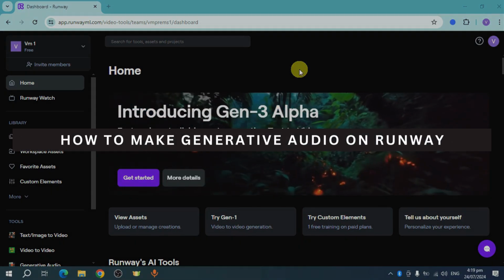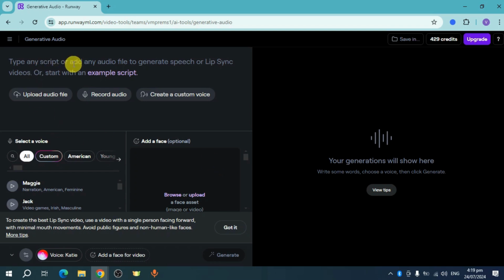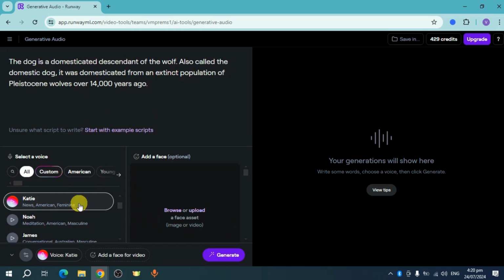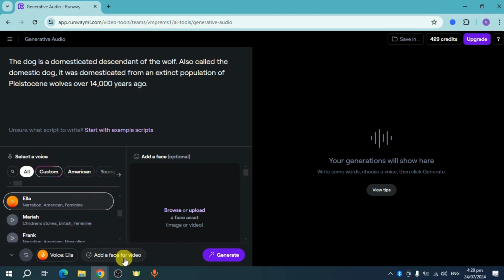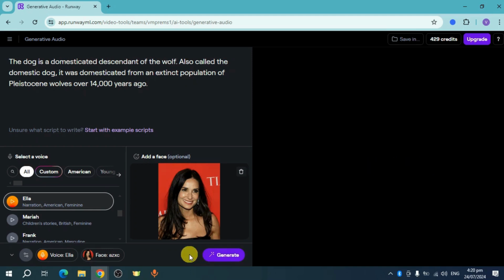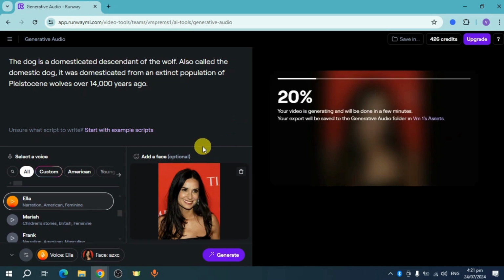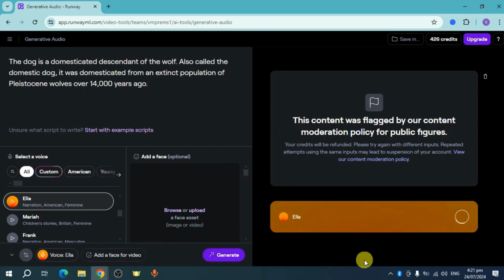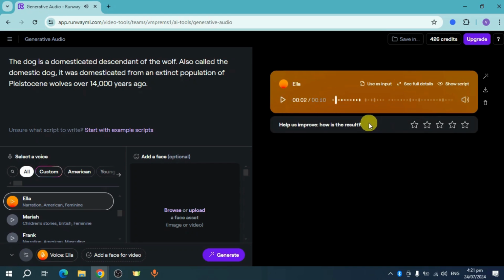How to Make Generative Audio on Runway | Runway Tutorial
Curious about creating unique audio with AI? Runway makes it easy to generate custom soundscapes, music, or effects for your projects. This tutorial will guide you through the steps to create generative audio using Runway’s tools.

In this tutorial, you'll learn:
How to access and use the generative audio feature in Runway.
Step-by-step instructions to input parameters and customize your audio output.
Tips for integrating generated audio into your creative projects.

Unleash your creativity and produce stunning audio with Runway. Follow these steps to explore the possibilities!